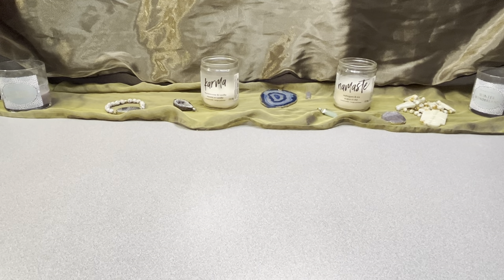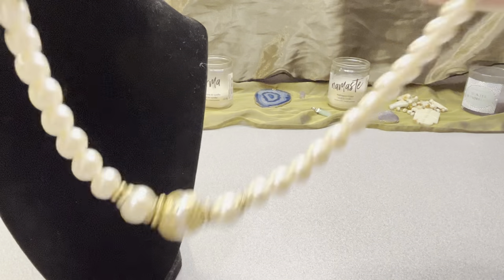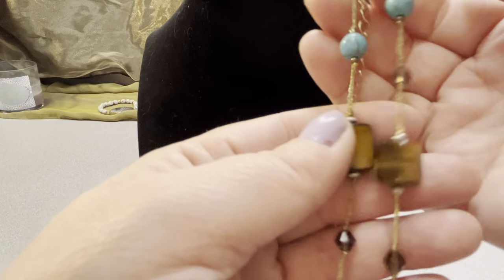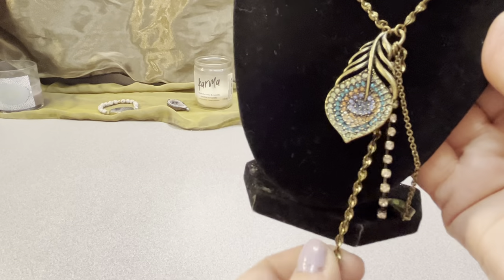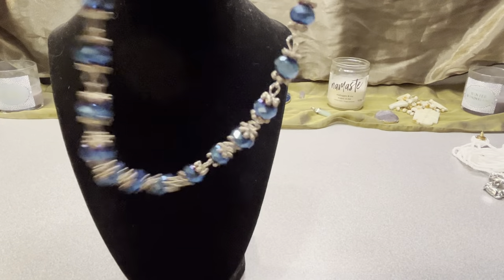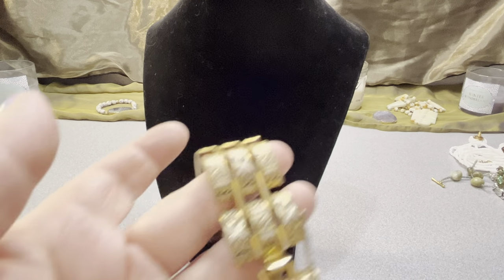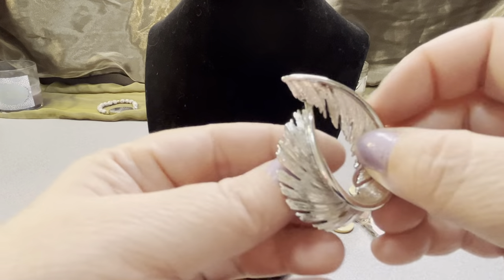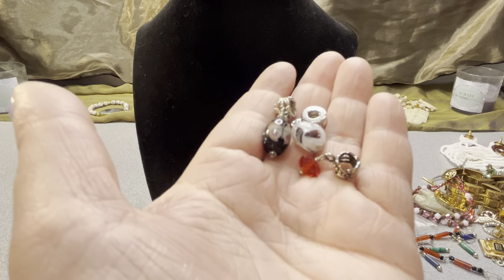Thrifty Thursday Jewelry Sale: A Large Variety of Jewelry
Welcome to another Thrifty Thursday sales video where I sell beautiful jewelry at affordable prices.

Address for Friend/Business Mail:
Anna
Vintage Jewelry Galore